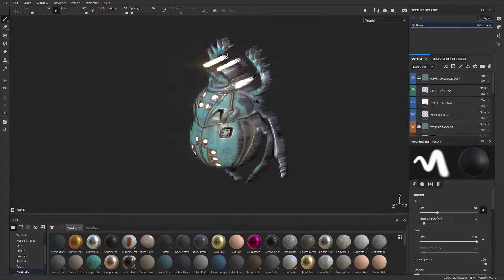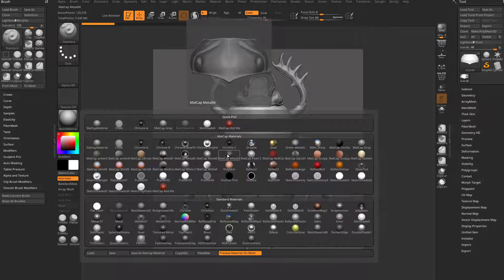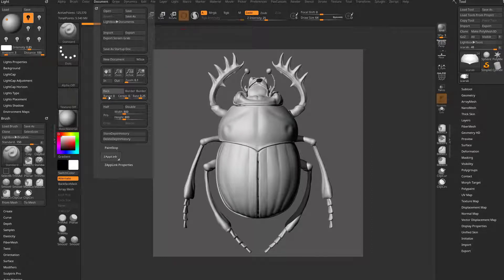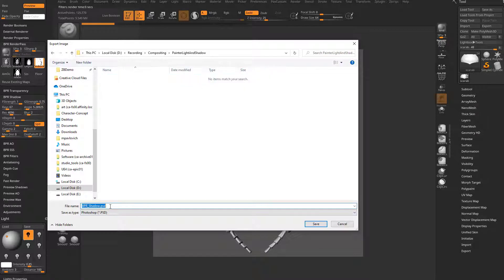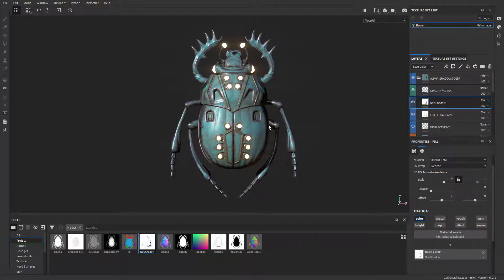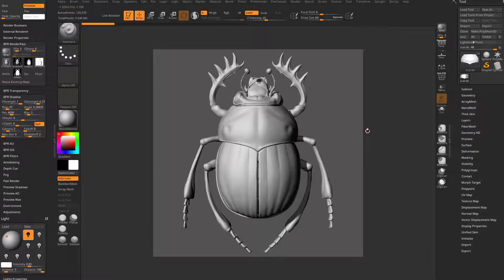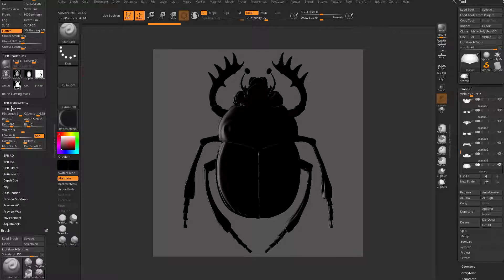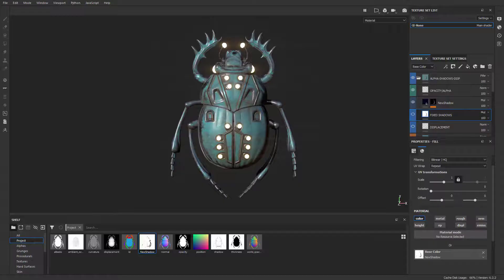018 ZCompositor - Comping ZBrush Light & Shadow Passes Into Substance Painter